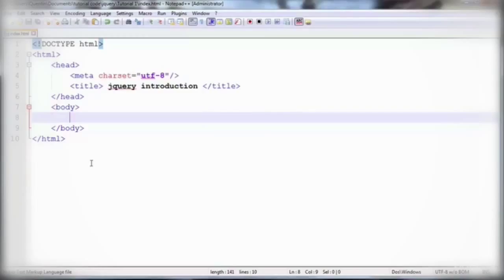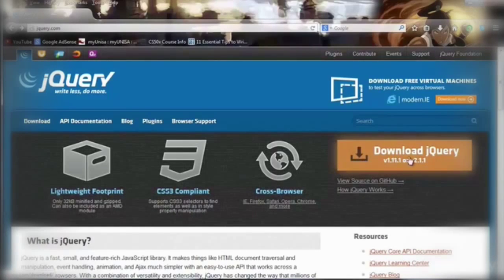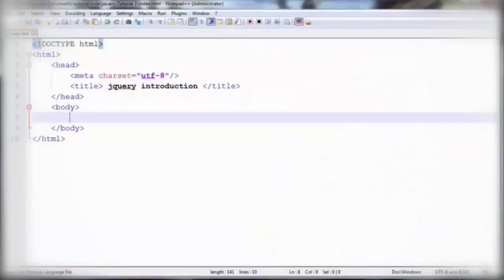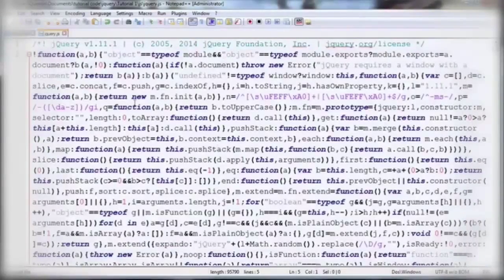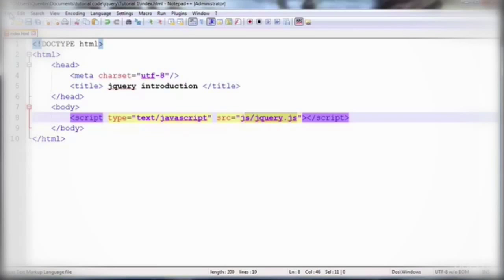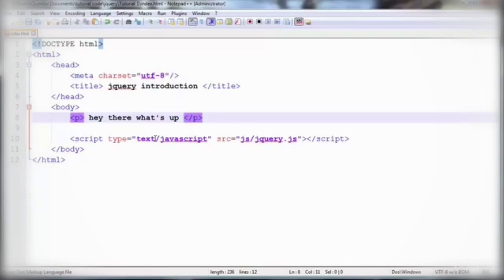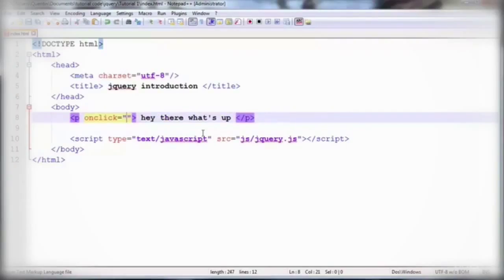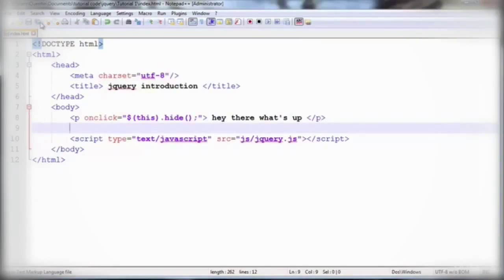Web Developer Course Start building beautiful websites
Course Description

HTML5 & CSS3

Want to start making some money from building Websites? Or maybe you're seeking a career change that gives you more free time and flexibility?

You'll learn how to build your first website within a few days with all the basics of HTML and CSS. Then we expand and add upon that knowledge with more advanced HTML and CSS. Within a few weeks, you'll have a complete knowledge and ability to build startup quality websites. If you want to learn something fast you need to actually do it, and experience it firsthand. That's exactly what we'll do in this course. Through project-based learning, the course will teach you what you need to know in order to create wonderful websites.

This course teaches everything from scratch, You will learn from basics tags in html and css first and then once you are comfortable with the basic tags which are common in previous version then we will advance to html5 and css3 and learn everything inside.

Are you ready to become a full time Web Developer?

Joomla

This course takes a step-by-step approach to building Joomla websites. Each lesson builds upon the previous one, so your wall is solid.

So whether you're looking to save money by building your own website, or if you're an existing web developer needing to learn Joomla, you are in the right place.

jQuery

Learn the essentials you'll need to get started with jQuery, the most popular JavaScript library in use today.

Do you need jQuery? If you want to add the best awesome Javascript features and animations to sites or apps without the complicated code then YES.

jQuery is a fast, small, and feature-rich JavaScript library. It makes things like HTML document traversal and manipulation, event handling, animation, and Ajax much simpler with an easy-to-use API that works across a multitude of browsers. With a combination of versatility and extensibility, jQuery has changed the way that millions of people write JavaScript.